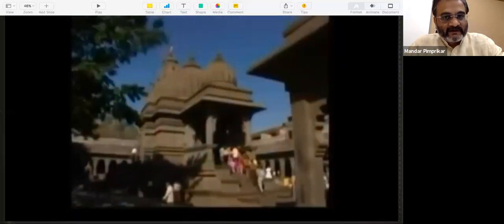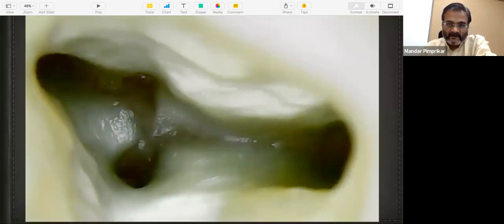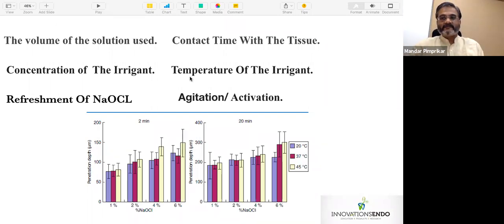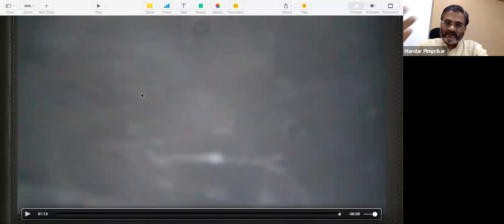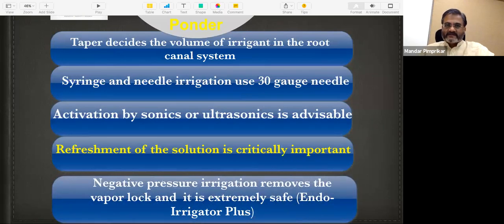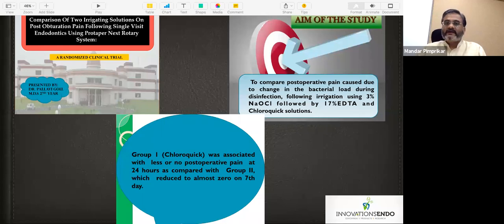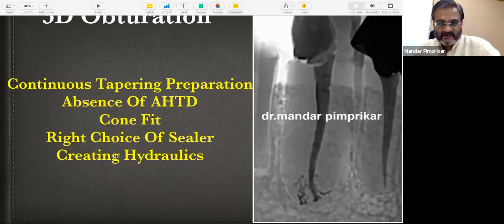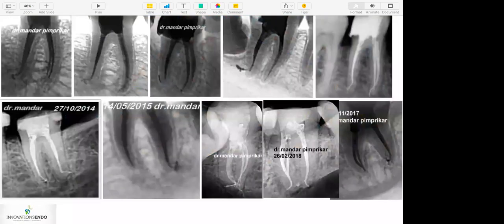Topic: Irrigants: Activated Irrigation - Complications & Its Management in Endodontics